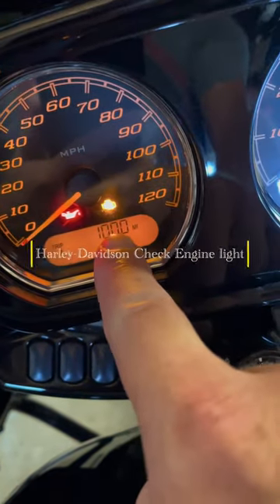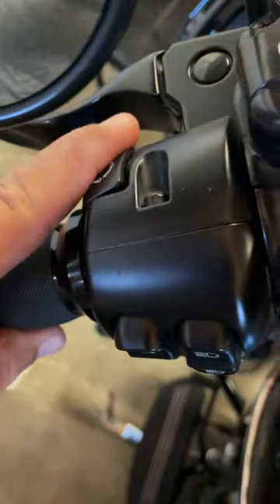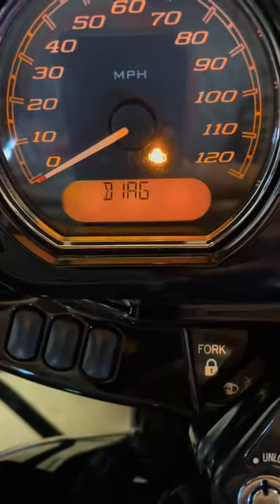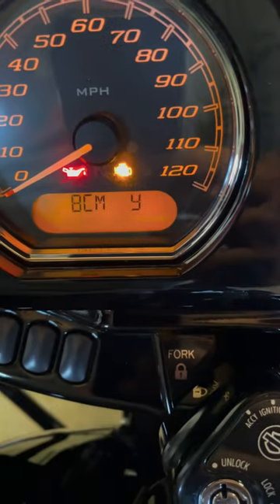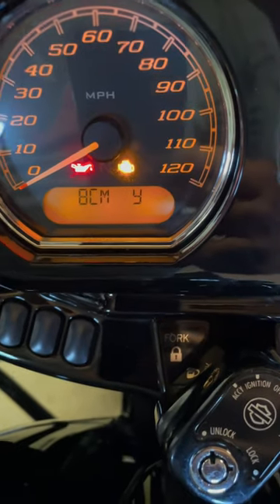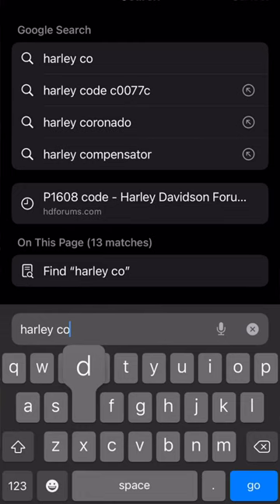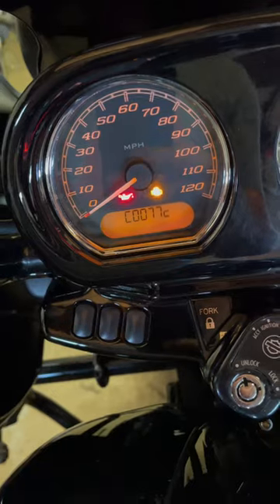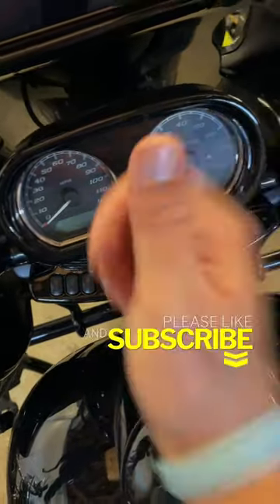Check and reset Harley Davidson Check Engine Light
Check and reset your Harley Davidson Check Engine light quickly.  There is nothing more frustrating than seeing that Harley check engine light come on and not know what it’s referring to.  This is a fast and easy fix for your Harley Davidson Check Engine light.

This channel covers a lot of motorcycle vlog type of content.  We talk about all things motorcycles, product review, video editing, and cinematic type of sequences.  I ride a 2020 Harley Davidson Road Glide Special and we travel to as many motorcycle rallies and other events throughout the year.

MY FLOORBOARDS
MID-FRAME HEAT DEFLECTORS
BAD KARMA Book by Paul Wilson

My main B-Roll Cinematic Camera 1
My B-Roll Cinematic Camera 2
My B-roll ND Filter (I use 82mm)
image stabilizer for cinematic footage
Main Action Cam
My Action Cam 2
My Action Cam ND Filters
Action Cam Mount Arm

My Drone
My Drone ND Filter
Best washing method for Harley Davidson
My Windscreen
My rack
My editing PC
My Polish
My BEST Tie Downs
My Wheel Chock Stand